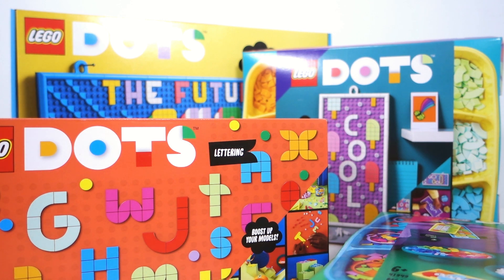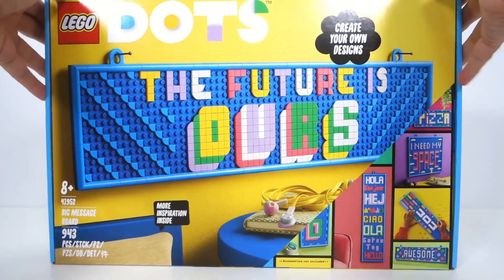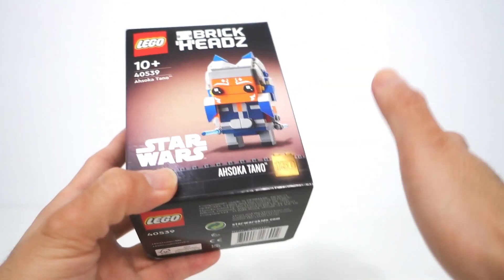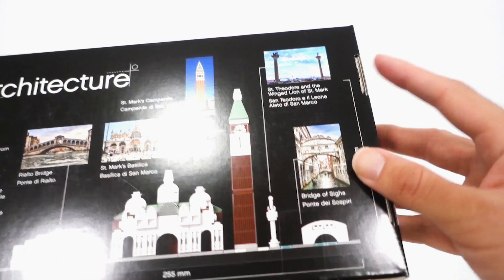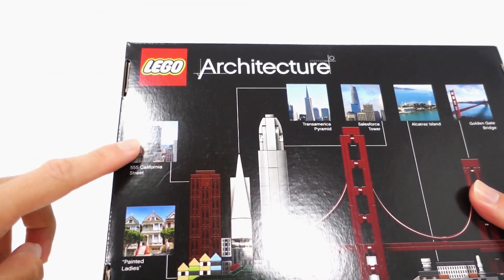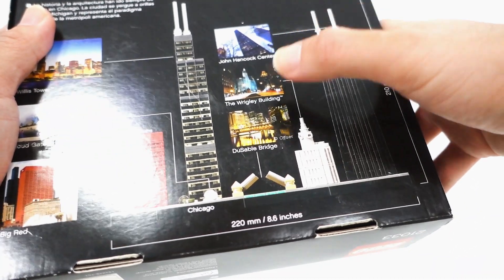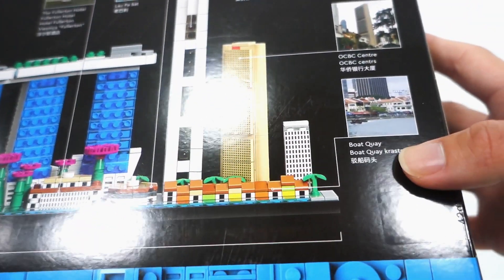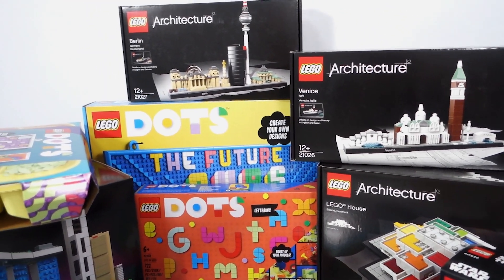March 2022 LEGO Haul (This is Why I'm Broke)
I'll be eating instant noodles for the rest of the month.

Buy my 'Marvellous Synergy' series (guides to the MCU)
► Phase One
► Phase Two
► Phase Three